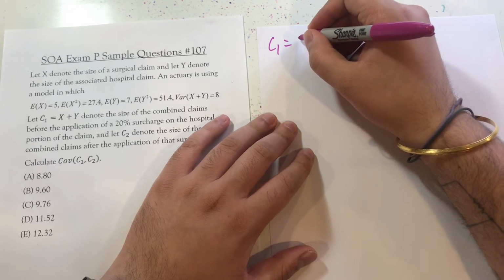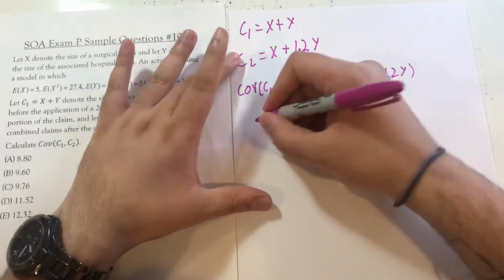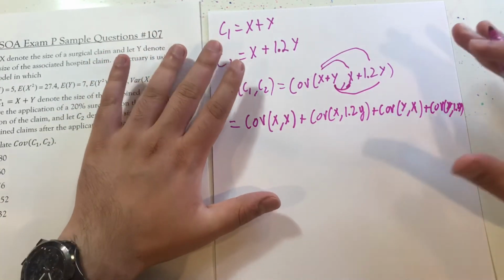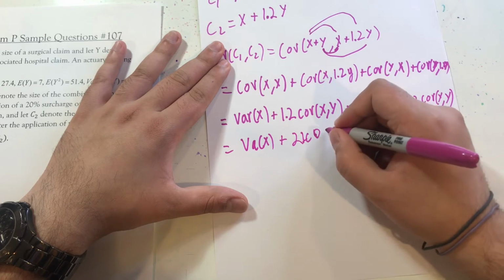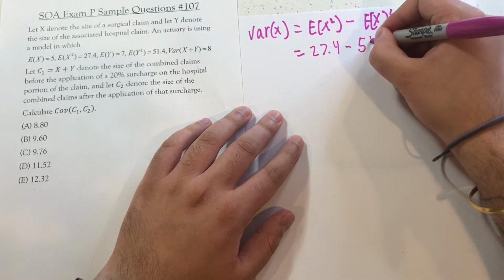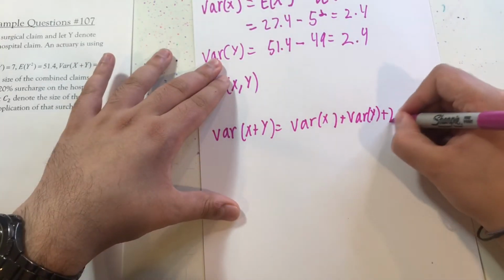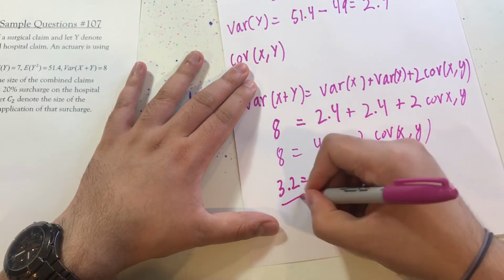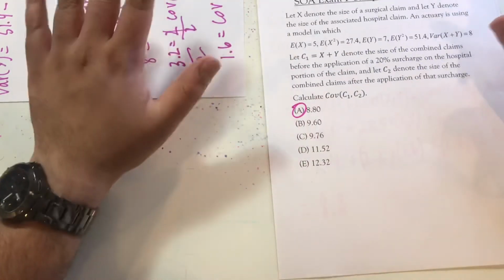Exam P #107 | SOA Sample Questions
The question reads (mainly to help people find this video when searching):
Let X denote the size of a surgical claim and let Y denote the size of the associated
hospital claim. An actuary is using a model in which
2 2 E X E X E Y E Y Var X Y ( ) 5, ( ) 27.4, ( ) 7, ( ) 51.4, ( ) 8. = = = = +=
Let C XY 1 = + denote the size of the combined claims before the application of a 20%
surcharge on the hospital portion of the claim, and let C2 denote the size of the combined
claims after the application of that surcharge.
Calculate 1 2 Cov C C (, ) .
(A) 8.80
(B) 9.60
(D) 11.52
(E) 12.32